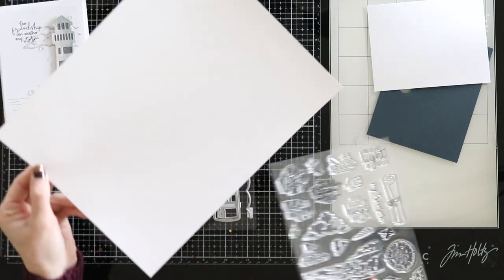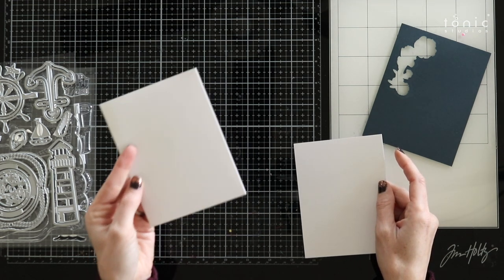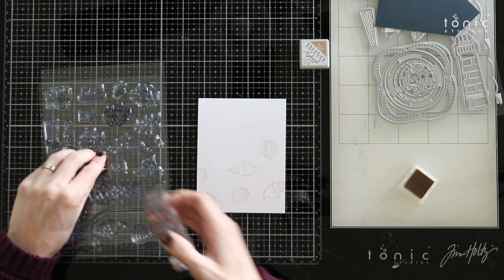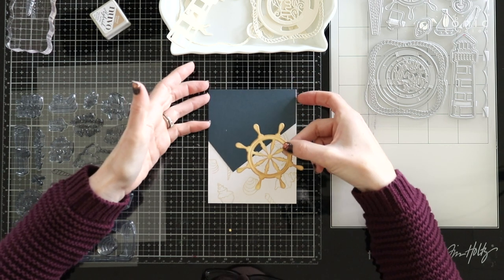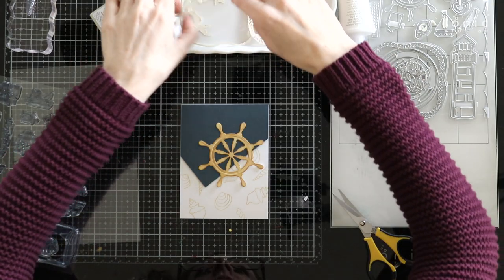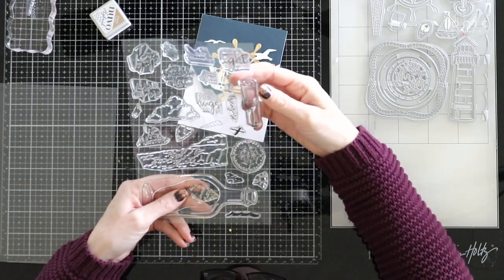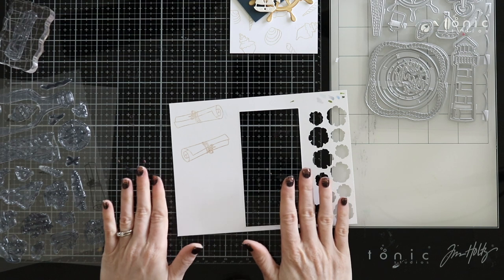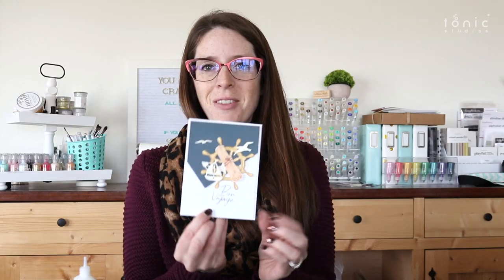Marie layers up her cards using our Ahoy Sailor stamp & die set | Tonic Studios